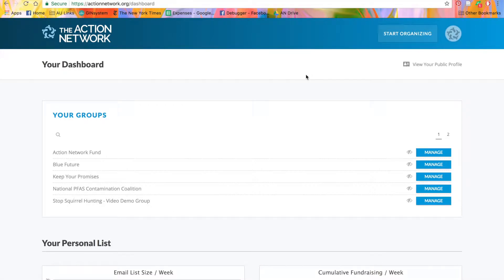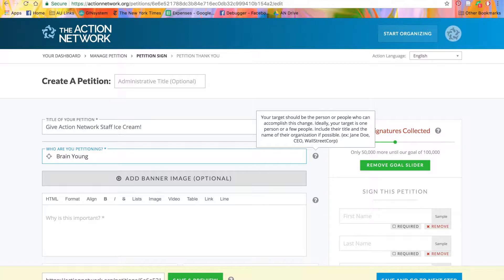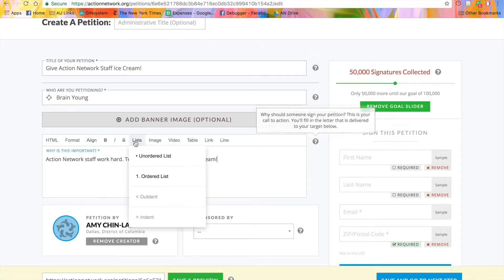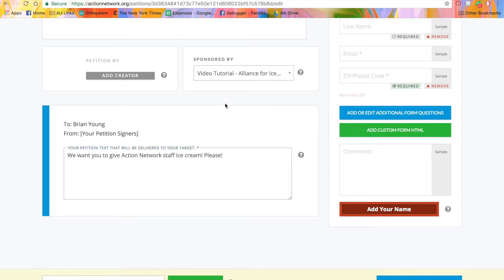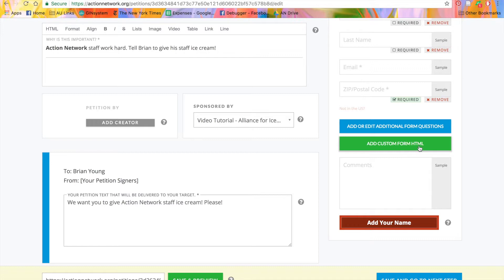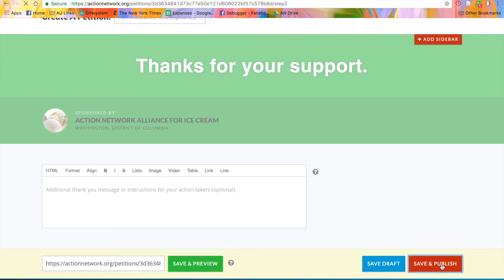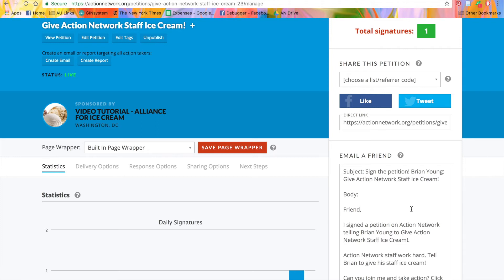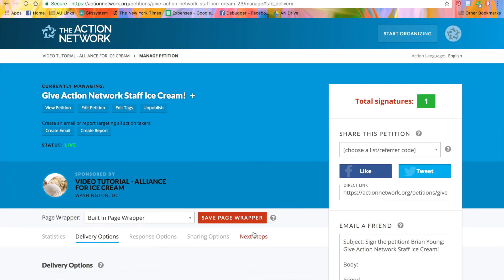Petitions -- Action Network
In this video tutorial, learn how to use the Action Network to publish and deliver petitions.